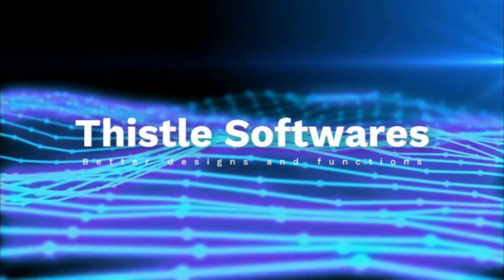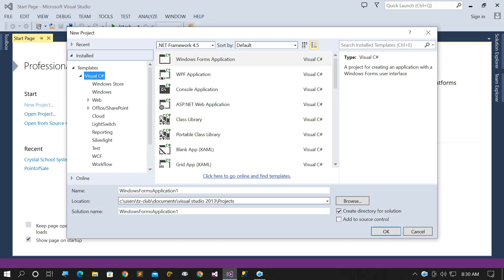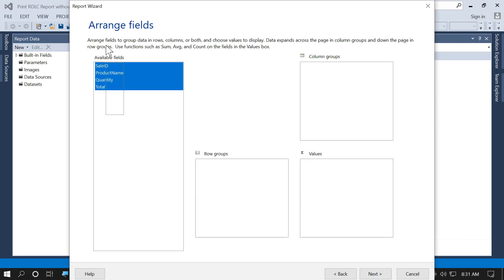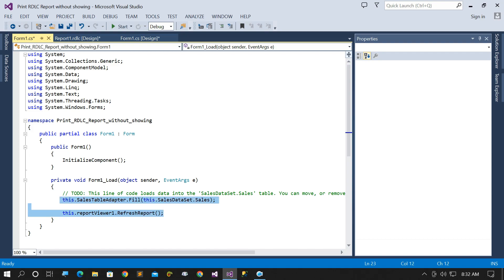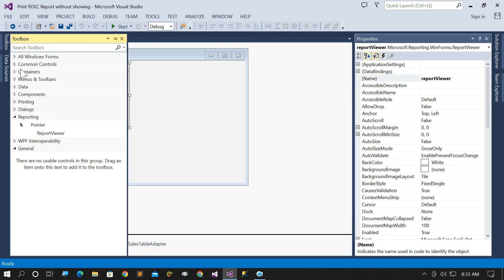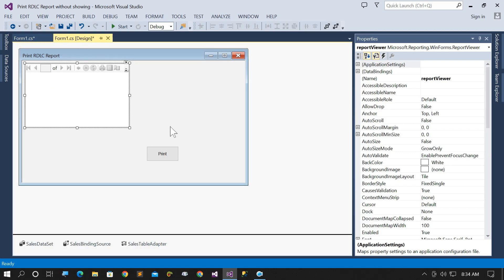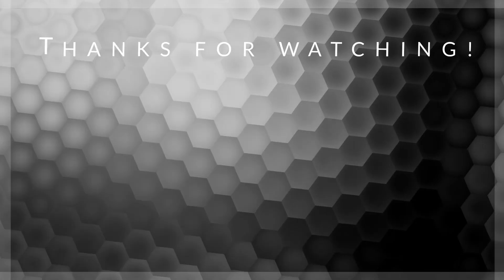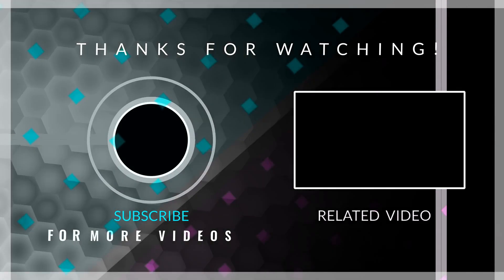C# Tutorial - Print RDLC Report without showing Report Viewer | Thistle Software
Print RDLC Report without showing Report Viewer.
This tutorial will help you Print a Whole Table from the database with RDLC Report with no preview.
I have used this in many projects.
Like Point of sale (for Reporting)
This tutorial may help you in learn C# Programing Language.
You can request more tutorials by Commenting or by emailing me